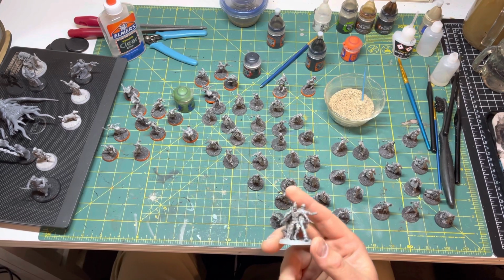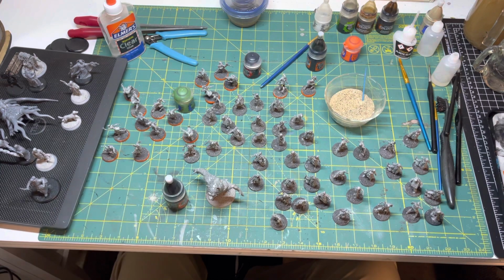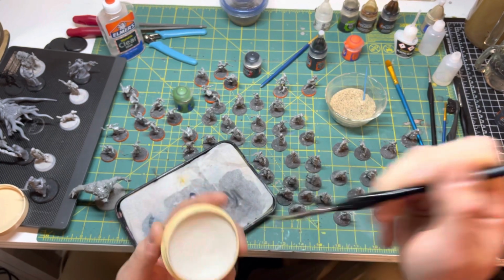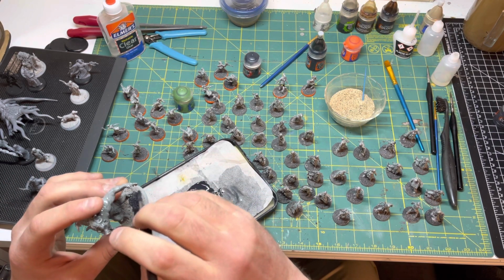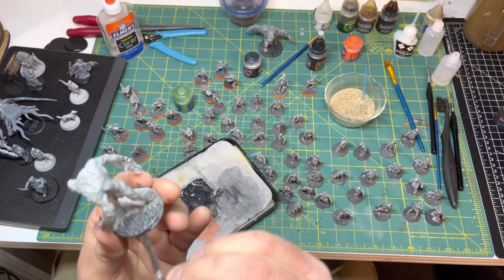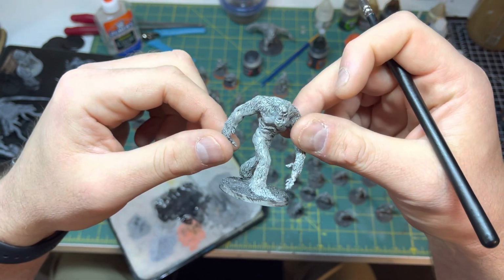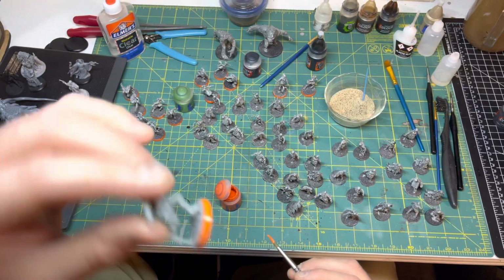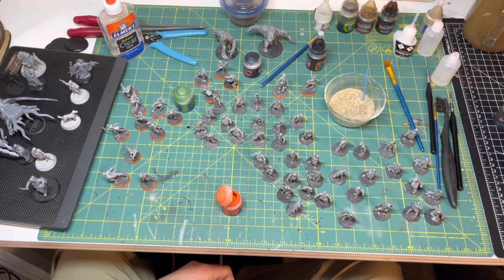Grumpy Hobby Hacks: Beginner’s Guide to Painting Minis - Part 5: Lazy Basing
Grumpy is tired today and doesn't have the energy to write anything clever here.  It's painting the bases, pretty simple. :-)